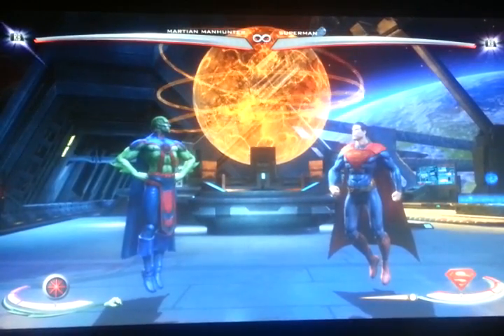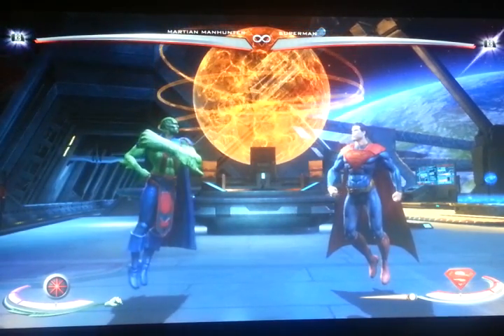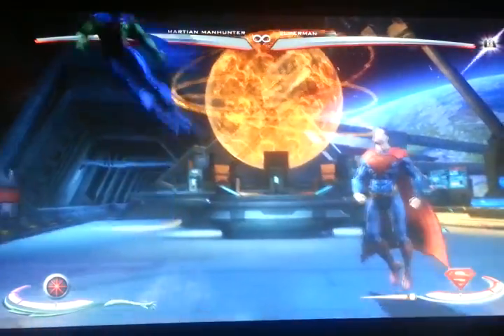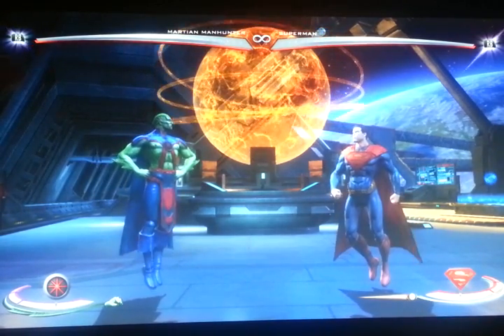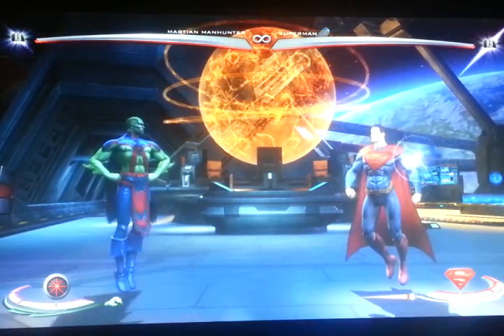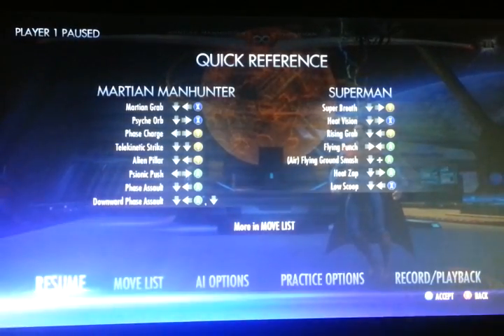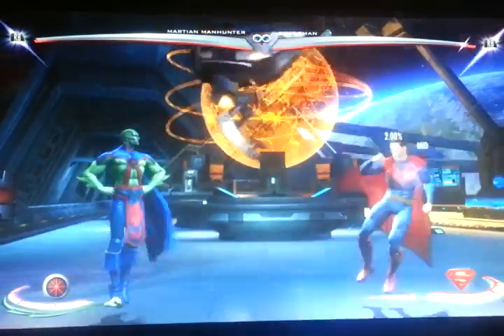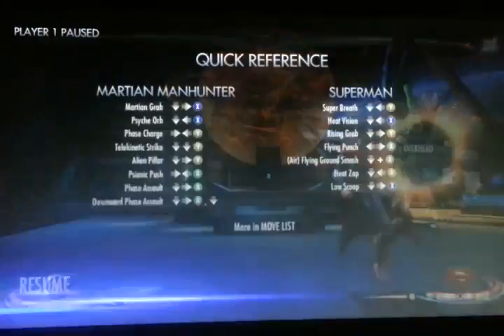Martian Manhunter - Teleport Cross Up Set-Ups